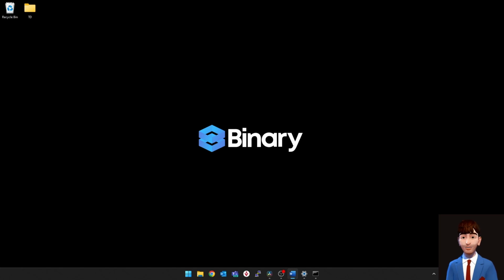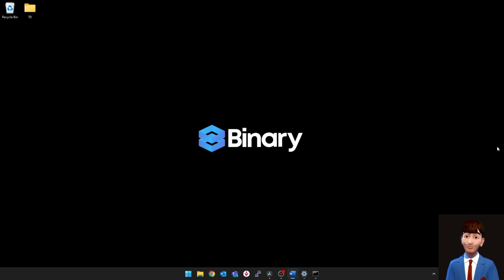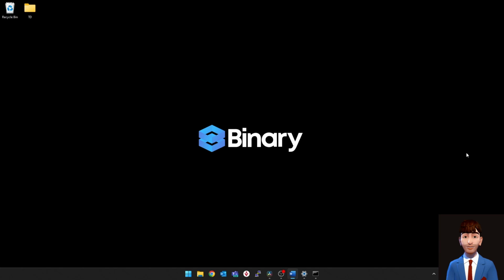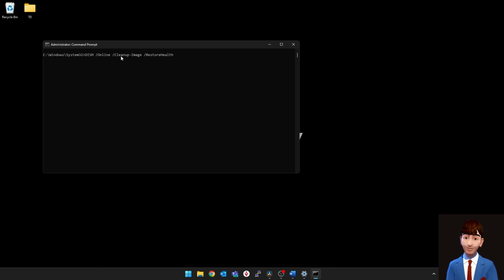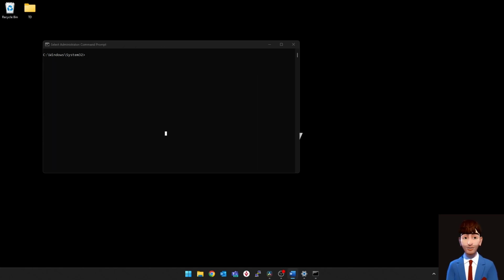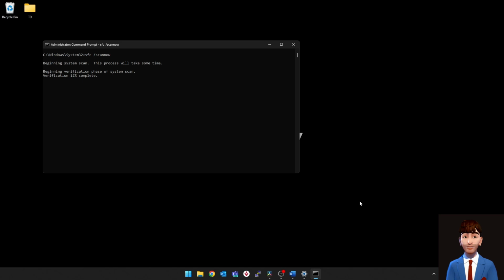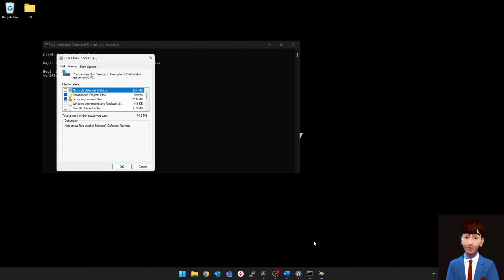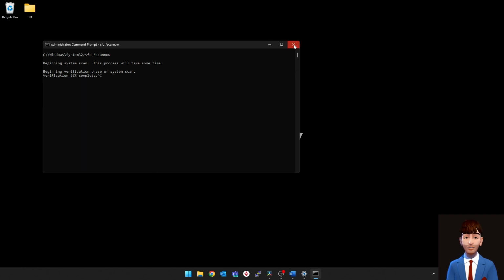Windows 11 - Cleaning and Optimising your Computer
Dell Support Assist
HP Support Assistant

Commands -

sfc /scannow